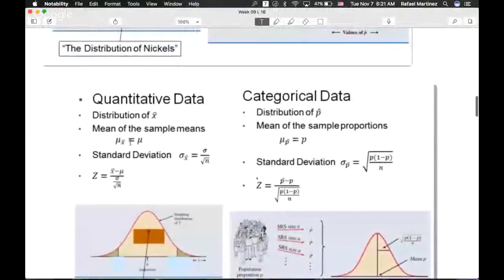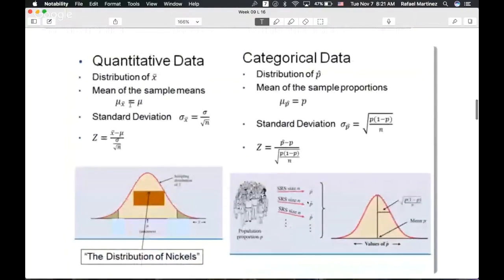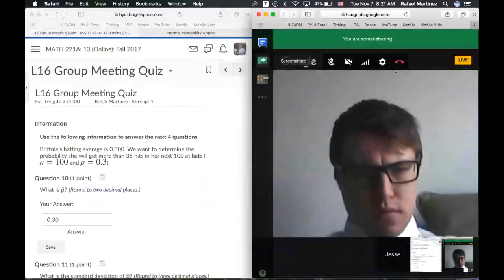Group 1 Lesson 16